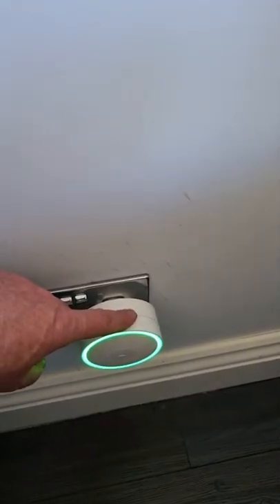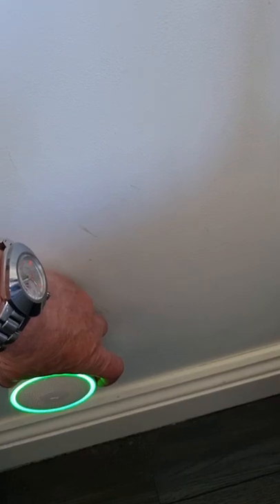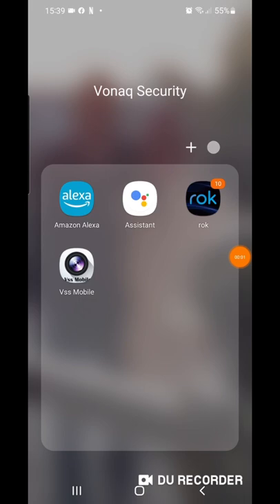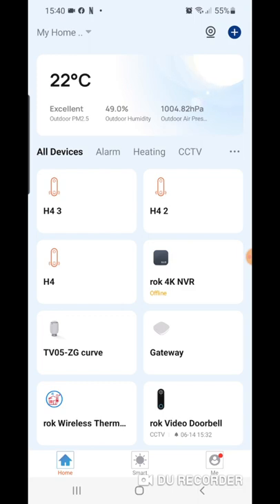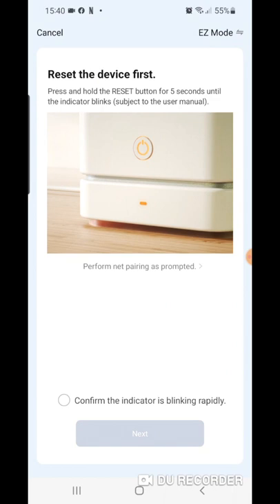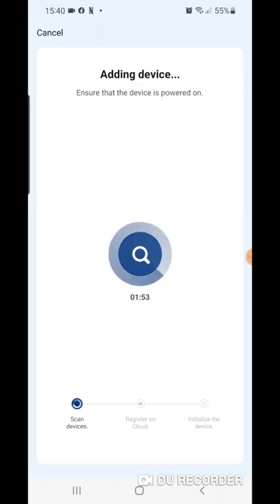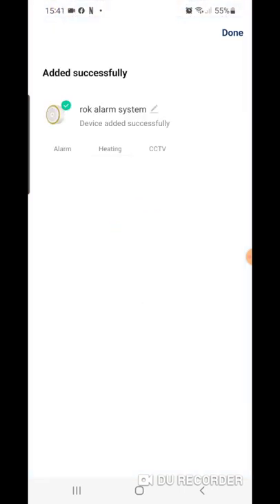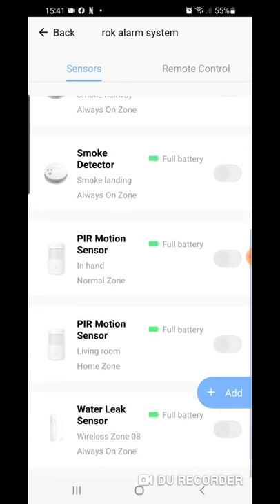Connecting the rok alarm to a new router.